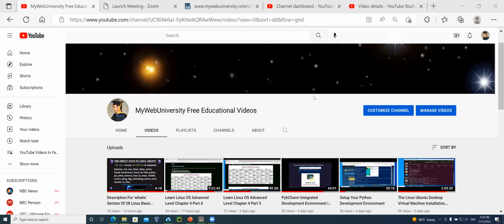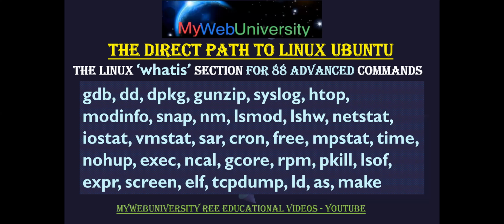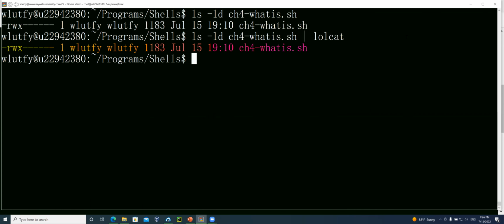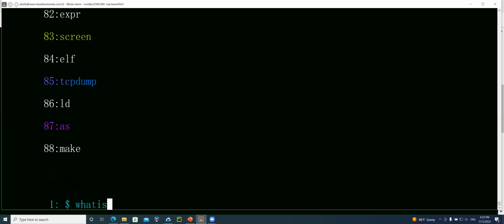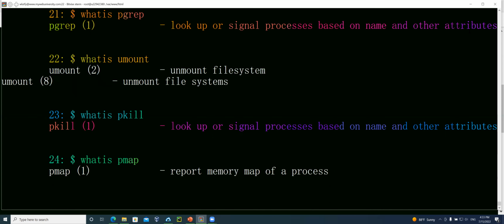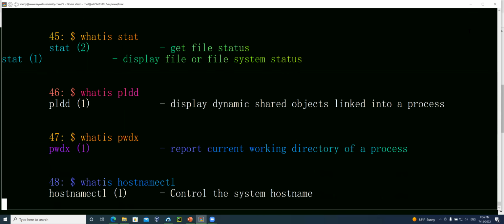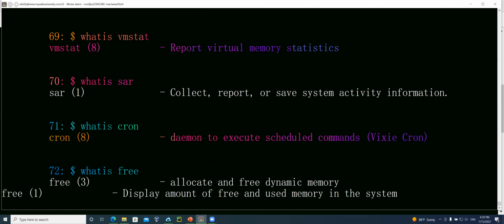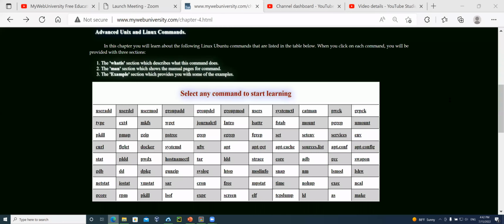The 'whatis' On 88 Linux Advanced Level Commands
useradd, userdel, usermod, groupadd, groupdel, groupmod, users, systemctl, catman, pwck, grpck
type, ext4, mkfs, wget, journalctl, Intro, lsattr, fstab, mount, pgrep, umount
pkill, pmap, gzip, pstree, grep, egrep, fgrep, set, setenv, services, env
stat, pldd, pwdx, hostnamectl, tar, ldd, strace, core, adb, gcc, swapon
gdb, dd, dpkg, gunzip, syslog, htop, modinfo, snap, nm, lsmod, lshw
netstat, iostat, vmstat, sar, cron, free, mpstat, time, nohup, exec, ncal
gcore, rpm, pkill, lsof, expr, screen, elf, tcpdump, ld, as, make

Happy Learning!